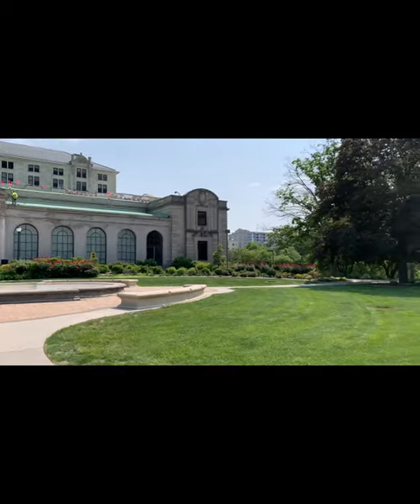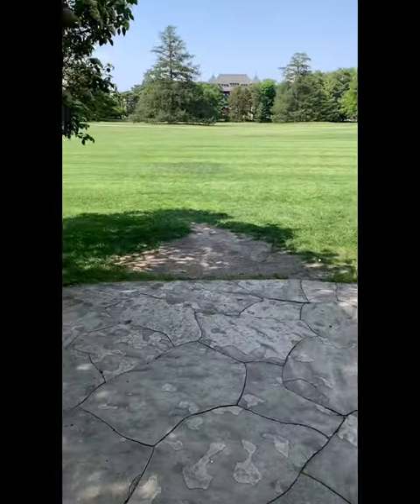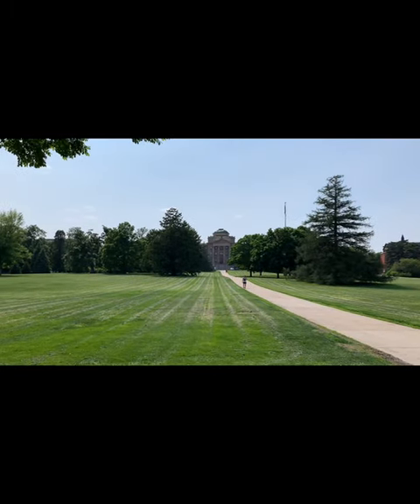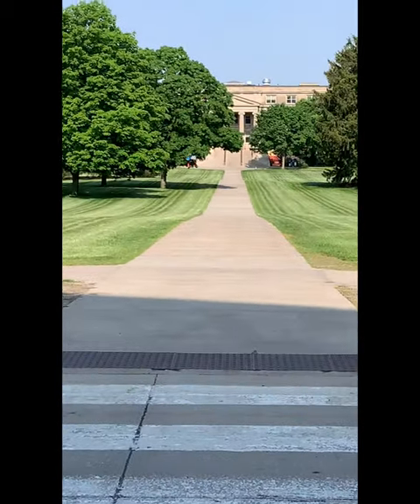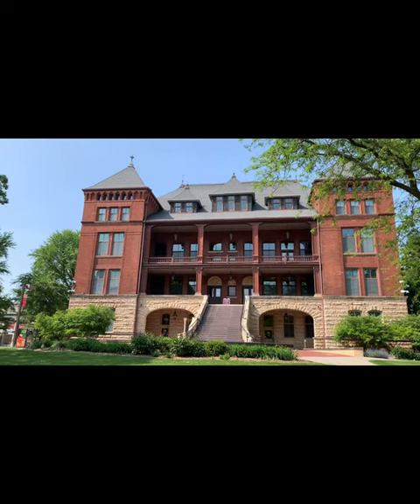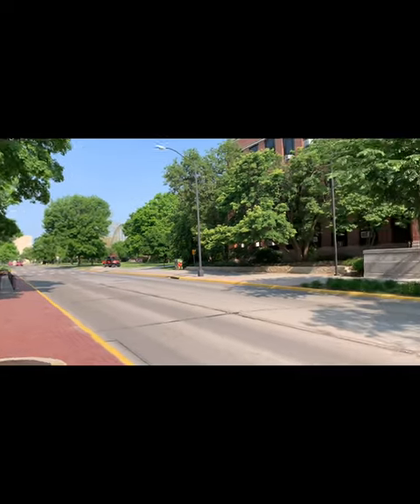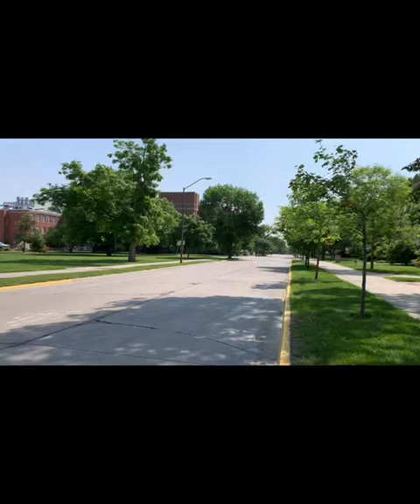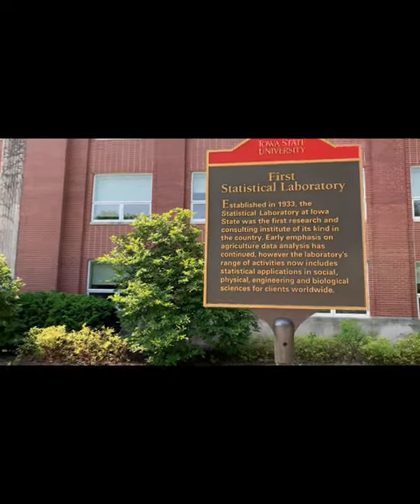290. Iowa State University Campus Tour 爱荷华州立大学校园游